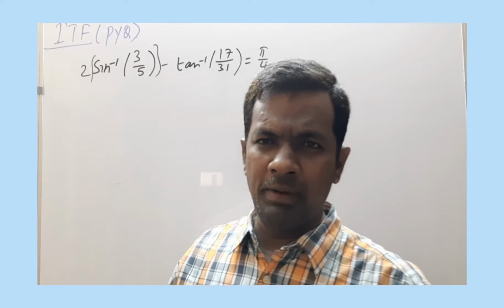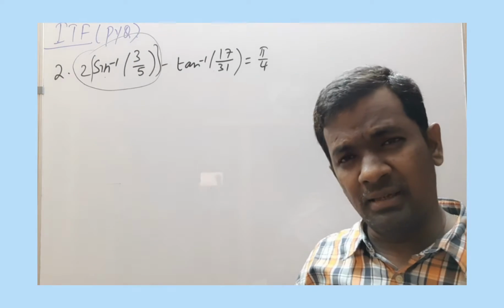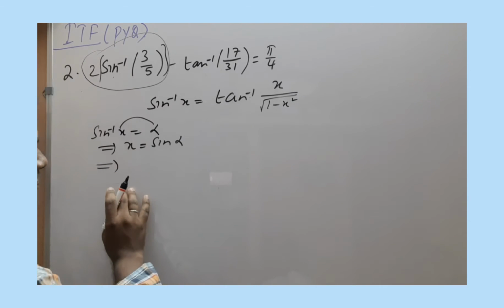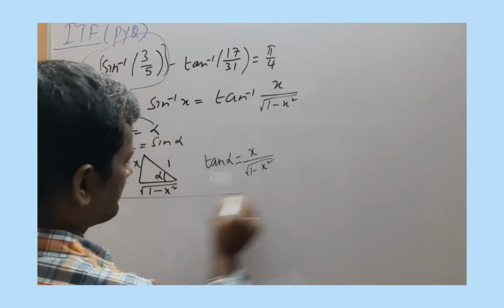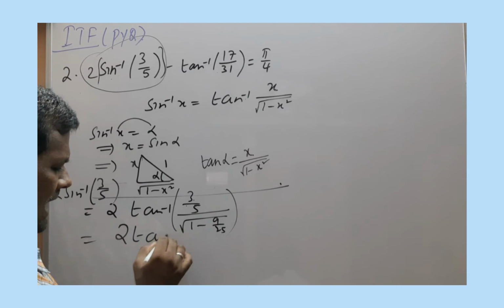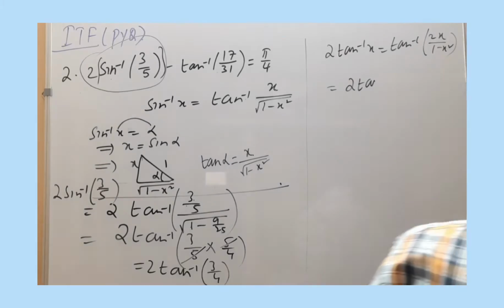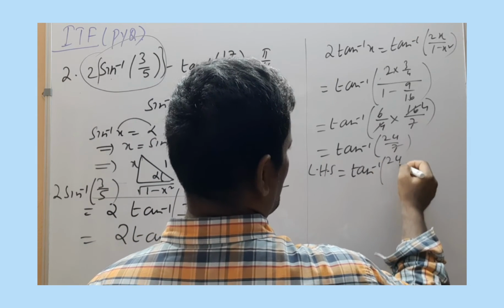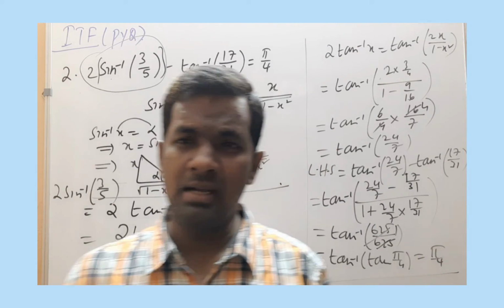Inverse Trigonometric Functions-Past Year Questions-III || CBSE || JEE || Sunil Sir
Detailed explanation which is helpful for CBSE board exams as well as Competitive examinations